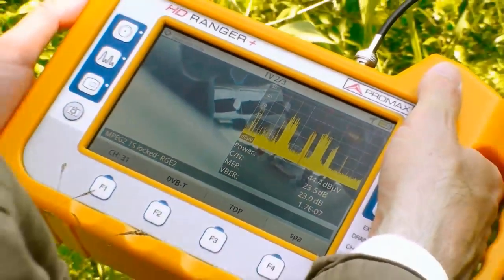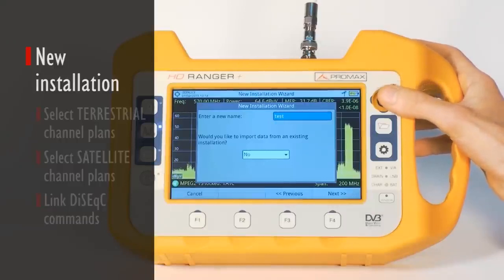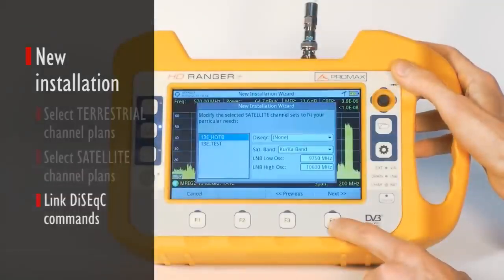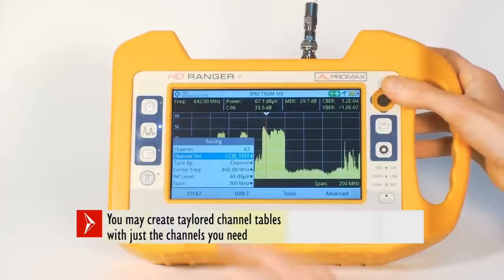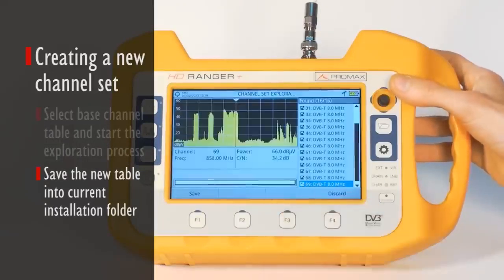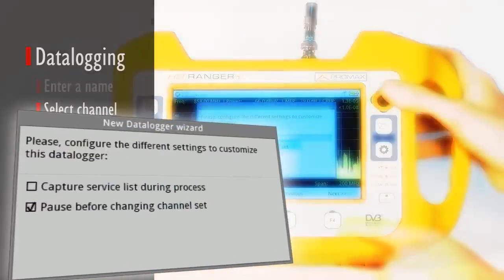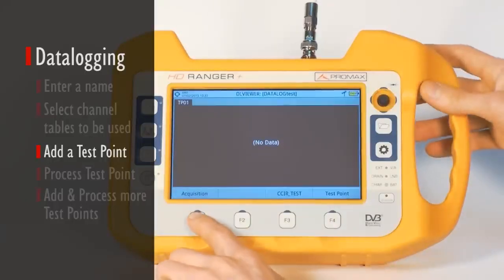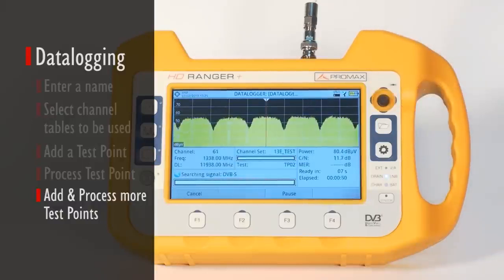7 - HD RANGER λίστες καναλιών, installation manager και Datalogger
Το μενού εγκαταστάσεων εισήχθη για πρώτη φορά στο HD Ranger και σας επιτρέπει να έχετε όλες τις πληροφορίες που σχετίζονται με μια συγκεκριμένη εγκατάσταση ή εργασία συντήρησης ταξινομημένες στον ίδιο φάκελο. Αυτό περιλαμβάνει πίνακες καναλιών που θα χρησιμοποιηθούν κατά τη διάρκεια των μετρήσεων, αρχεία DataLogger ή στιγμιότυπα οθόνης. Πατώντας το πλήκτρο φακέλου, θα δημιουργήσουμε έναν νέο.
Με με τον οδηγό νέας εγκατάστασης (new installation wizard), αρχικά θα μας ζητηθεί να εισαγάγουμε ένα όνομα. Χρησιμοποιώντας το πληκτρολόγιο και το joystick, μπορούμε να εισαγάγουμε οποιοδήποτε όνομα, όπως πχ “test” σε αυτή την περίπτωση. Εάν δεν θέλουμε να επαναχρησιμοποιήσουμε δεδομένα από άλλη υπάρχουσα εγκατάσταση, μπορούμε να πατήσουμε next για να επιλέξουμε τα κανάλια της επίγειας ζώνης που θα χρησιμοποιήσουμε σε αυτό το παράδειγμα. Επιλέγουμε το τυπικό CCIR που περιέχει όλα τα κανάλια VHF και UHF και το CCIR_TEST που είναι ένας πίνακας που έχουμε δημιουργήσει προηγουμένως χρησιμοποιώντας το λογισμικό PC και περιέχει μόνο τρία κανάλια της επιλογής μας. Οι μετρήσεις σε αυτά τα τρία κανάλια, θα ληφθούν ως αναφορά για τους πίνακες αναφοράς δεδομένων αργότερα.
Με τον ίδιο τρόπο, για δορυφορικά επιλέγουμε τον standard πίνακα καναλιών του hotbird που περιλαμβάνει όλους τους αναμεταδότες που είναι διαθέσιμοι στην τροχιακή θέση 13° ανατολικά και τον απλοποιημένο πίνακα - πάλι test -με μια επιλογή τεσσάρων αναμεταδοτών της επιλογής μας. Οι εντολές DiSEqC μπορούν να συνδεθούν με τους δορυφορικούς πίνακες σε αυτό το σημείο. Αυτό μπορεί να αποτελεί απαίτηση εάν η εγκατάστασή σας περιλαμβάνει διάφορες δορυφορικές τροφοδοσίες προσβάσιμες μέσω πολυδιακόπτων.
Στο επάνω αριστερό μέρος της οθόνης υπάρχει μια ετικέτα που υποδεικνύει το αρχείο εγκατάστασης με το οποίο εργάζεστε. Για να μεταβούμε σε άλλο αρχείο εγκατάστασης πατάμε το πλήκτρο φακέλου, στη συνέχεια επιλέγουμε την επιθυμητή εγκατάσταση και πατάμε load με το F1. Δεν υπάρχει κανένας περιορισμός όσον αφορά την ευελιξία όσον αφορά την προσθήκη πίνακα καναλιών. Οι στάνταρντ πίνακες καναλιών - όπως ο CCIR - περιλαμβάνουν όλες τις συχνότητες που μπορούν να χρησιμοποιηθούν για τηλεοπτική μετάδοση. Χρησιμοποιώντας το λογισμικό PC μπορούμε να δημιουργήσουμε νέους πίνακες για να καλύψουμε τις ανάγκες των εργασιών εγκατάστασης. Ο πίνακας CCIR_TEST είναι ένα καλό παράδειγμα, επειδή έχει μόνο εκείνα τα κανάλια που θα θελήσουμε να συμπεριλάβουμε στις αναφορές μας.
Η αποκλειστική λειτουργία εξερεύνησης του συνόλου καναλιών, μπορεί επίσης να χρησιμοποιηθεί για τη δημιουργία απλουστευμένων εκδόσεων ενός τυπικού πίνακα καναλιών. Για να εισέλθετε σε αυτή τη λειτουργία πρέπει να πατήσετε Tools στο F3 και στη συνέχεια να μεταβείτε στην επιλογή εξερεύνηση σετ καναλιών. Το HD Ranger θα σαρώσει το σετ καναλιών και θα προσπαθήσουμε να βρούμε ποια κανάλια χρησιμοποιούνται πραγματικά στη συγκεκριμένη εγκατάσταση. Αυτό θα εμφανιστεί στη δεξιά πλευρά της οθόνης.
Στο τέλος της διαδικασίας θα μπορέσουμε να αποθηκεύσουμε αυτά τα δεδομένα σε έναν νέο πίνακα καναλιών και να αρχίσουμε να τα χρησιμοποιούμε αμέσως.
Μπορούμε πάντα να επιστρέψουμε στο μενού των εγκαταστάσεών μας για να ελέγξουμε ποια δεδομένα είναι διαθέσιμα. Μόλις τελειώσει η εργασία, θα έρθει η ώρα να κοιτάξετε πίσω και να δημιουργήσετε ωραίες αναφορές για τον πελάτη σας χρησιμοποιώντας το Datalogger το οποίο είναι διαθέσιμο κάτω από το μενού εργαλείων και ξεκινάει με έναν οδηγό datalogger. Ένα όνομα μπορεί να εισαχθεί χρησιμοποιώντας το πληκτρολόγιο και το joystick.
Πατώντας Next θα μας μεταφέρει στην επιλογή του πίνακα καναλιών για επίγεια και δορυφορική μπάντα. Πανεύκολο! Το HD Ranger Datalogger μπορεί να καταγράψει μετρήσεις σήματος, όπως Power, CBER, VBER και MER, αλλά έχετε επίσης τη δυνατότητα να ανακτήσετε άλλα δεδομένα στον πίνακα NIT, όπως η λίστα υπηρεσιών του mux στο οποίο συντονίζεστε. Η μη χρήση αυτής της επιλογής, θα κάνει το Datalogger να τρέξει πιο γρήγορα. Ορισμένες εγκαταστάσεις θα έχουν UHF και δορυφορική μπάντα που διαχωρίζονται με δύο διαφορετικές υποδοχές τοίχου. Μπορείτε να επιλέξετε τώρα αν θέλετε το Datalogger να σταματήσει πριν από την αλλαγή ζώνης, ώστε να έχετε χρόνο να αλλάξετε το καλώδιο RF. Τώρα είναι ώρα να προσθέσετε ένα νέο σημείο δοκιμής (test point). Το HD Ranger θα προτείνει ένα όνομα - TP01 σε αυτή την περίπτωση - αλλά μπορούμε να εισαγάγουμε οποιοδήποτε όνομα που να μας θυμίζει τη θέση στην οποία πραγματοποιούμε τις μετρήσεις. Πατώντας Acquisition και Start, είναι το μόνο που πρέπει να κάνετε για να κλειδώσετε όλα τα δεδομένα. Μόλις ολοκληρωθεί η διαδικασία, τα δεδομένα είναι διαθέσιμα στην οθόνη ταξινομημένα ανά σημείο δοκιμής και μπάντα. Στη συνέχεια πρέπει να πάμε σε μια άλλη τοποθεσία - ένα άλλο δωμάτιο στο ξενοδοχείο για παράδειγμα - και να επαναλάβουμε τη διαδικασία για το TP02. Όλες αυτές οι πληροφορίες αποθηκεύονται επίσης σε ένα αρχείο που μπορεί να σταλεί σε έναν υπολογιστή για περαιτέρω επεξεργασία. Το αρχείο Datalogger είναι διαθέσιμο στον αντίστοιχο φάκελο εγκατάστασης.